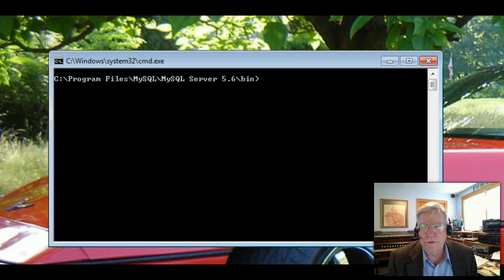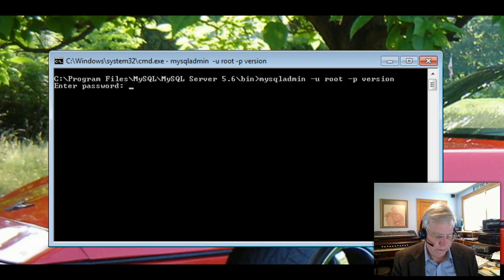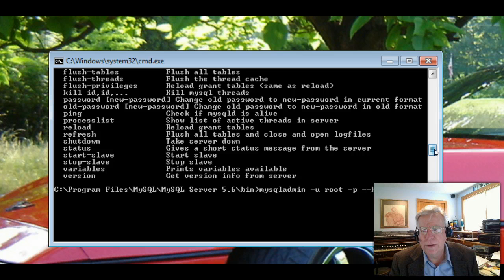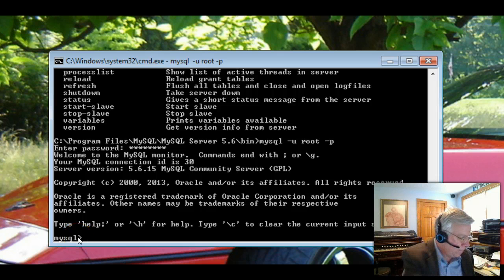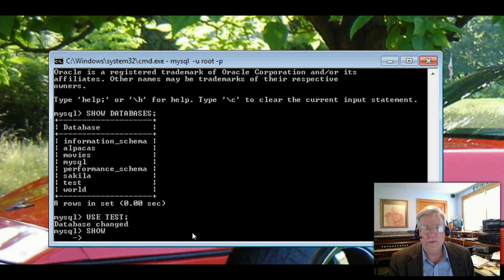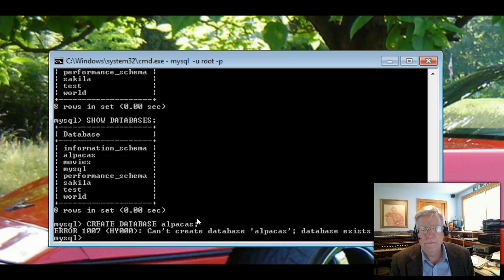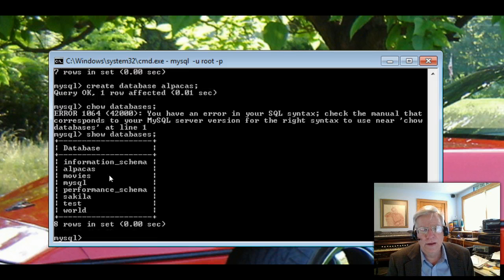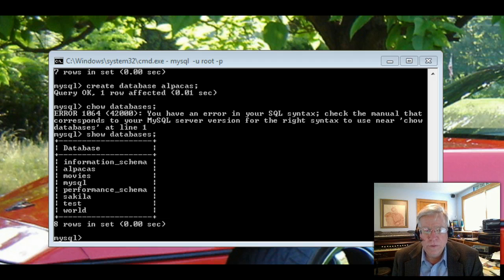CSC230-V03 MYSQL - Some mySQL Basic Commands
Taken from Chap. 2 in Larry's Ullman's book Visual Quickstate Guide. Once you have mySQL running lets learn a few commnads.